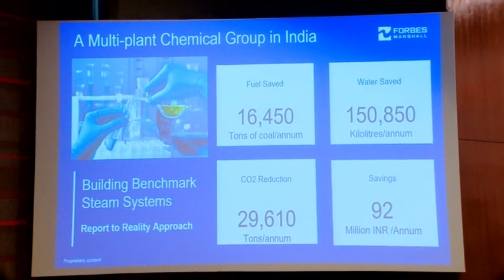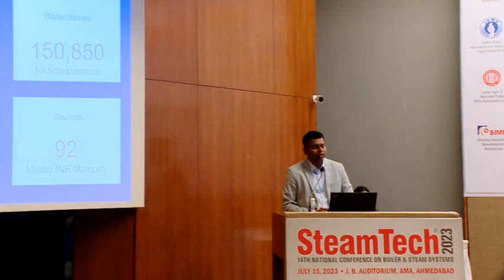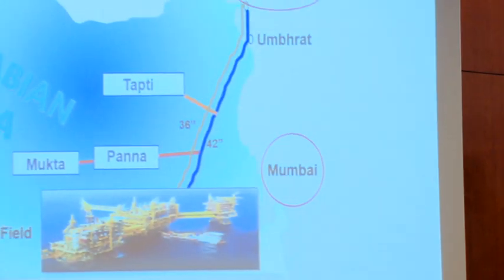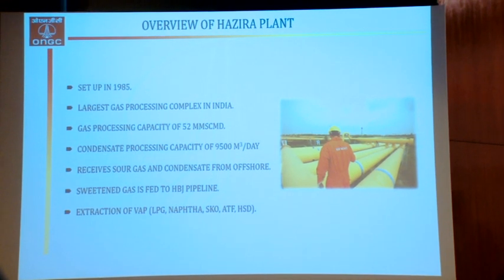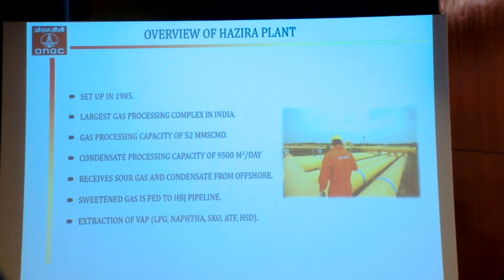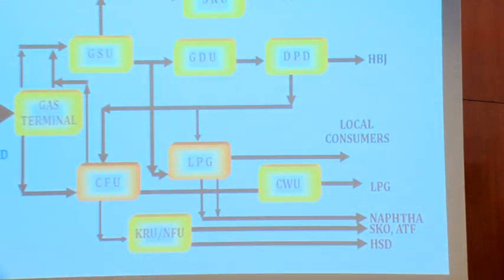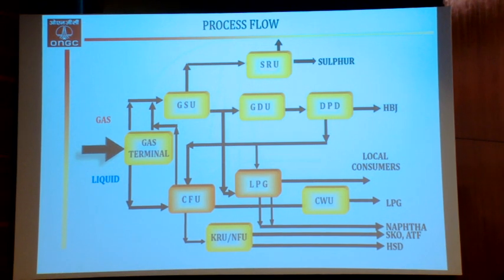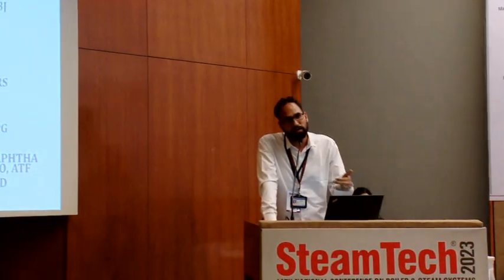STEAMTECH 2023 CONFERENCE " PART 03